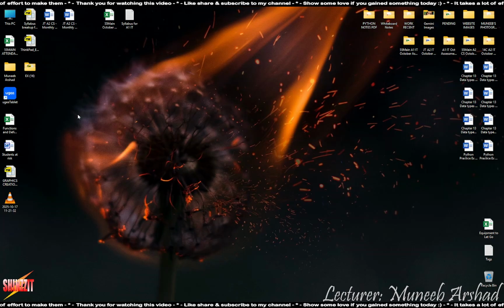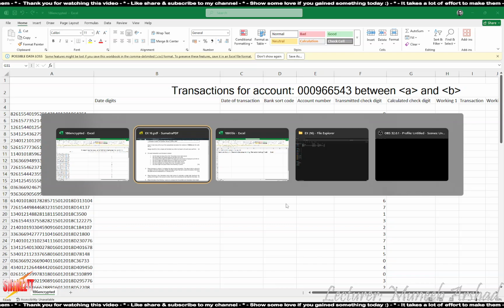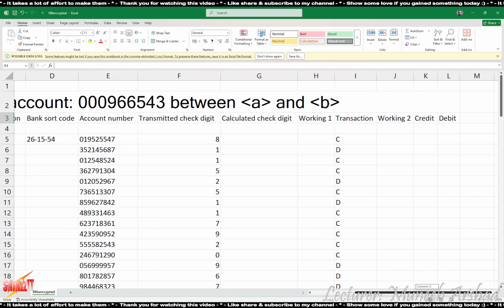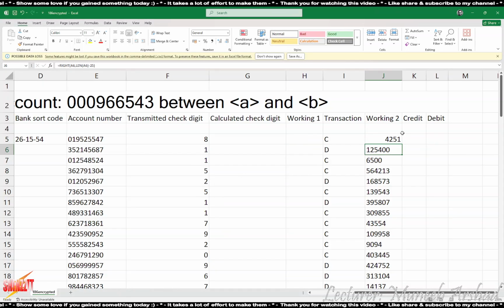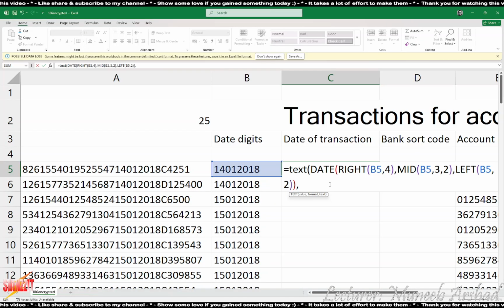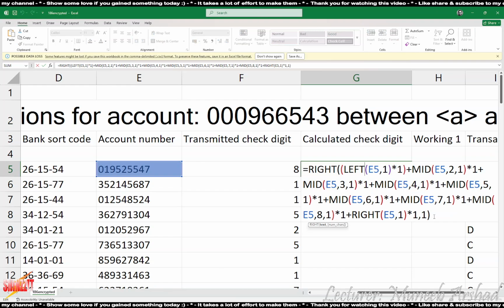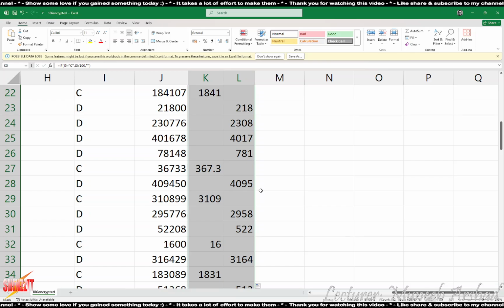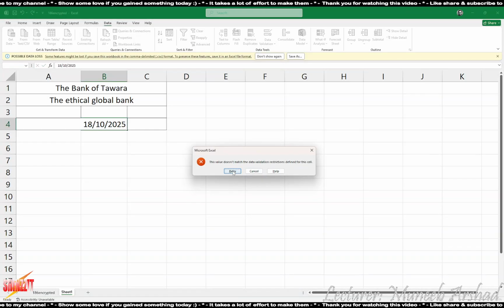JT A1 IT | Solution to EX 16 | Class Lecture | 17 10 2025